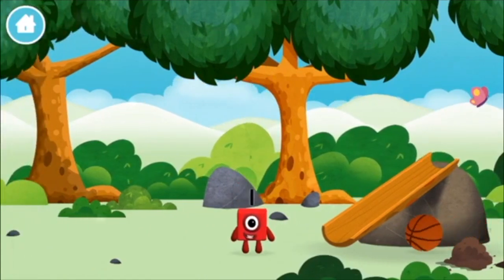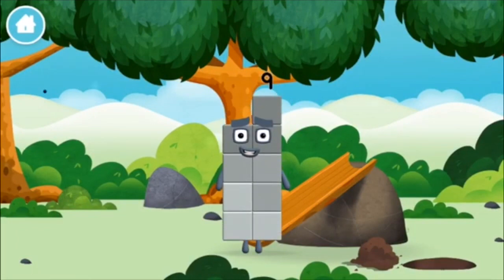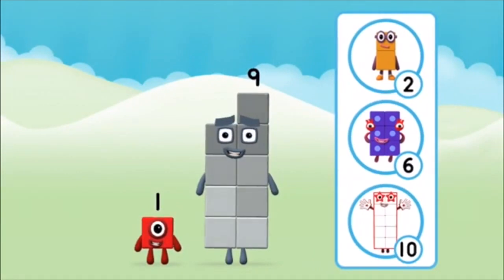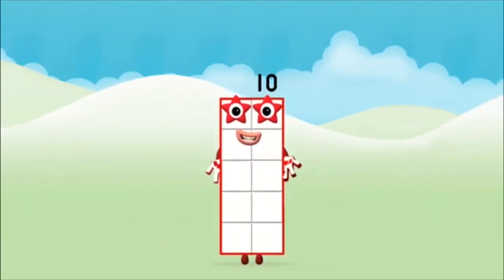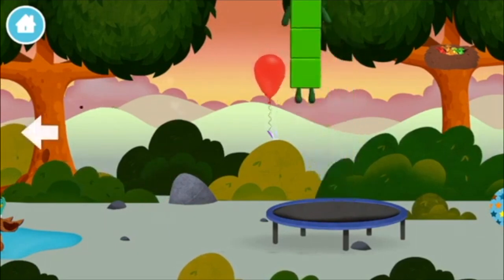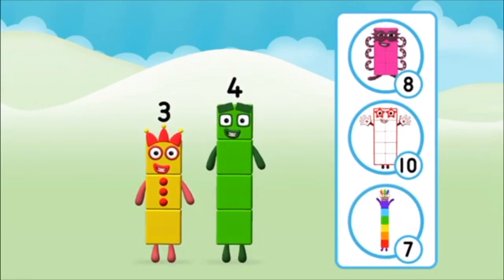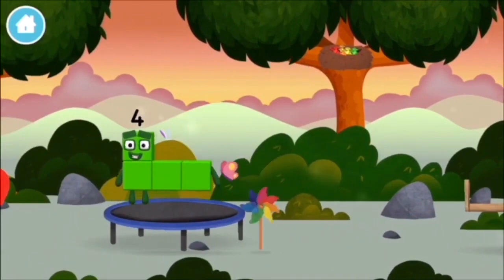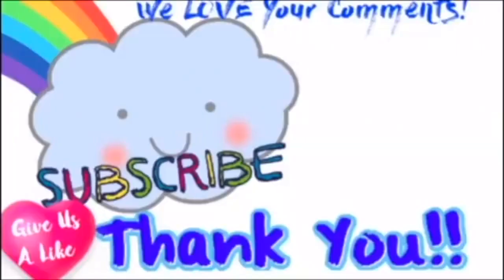Numberblocks Learn To Count